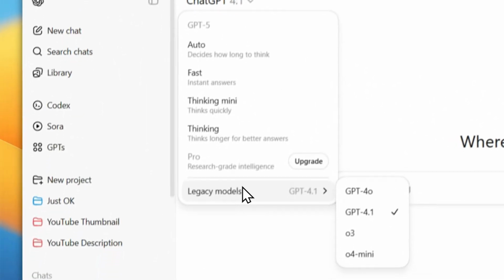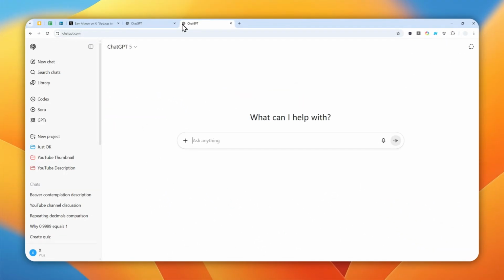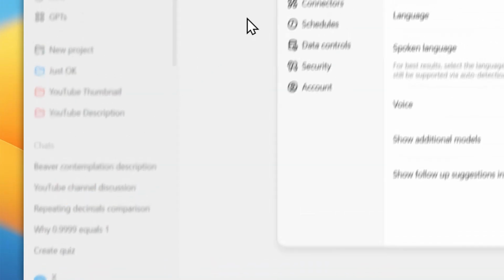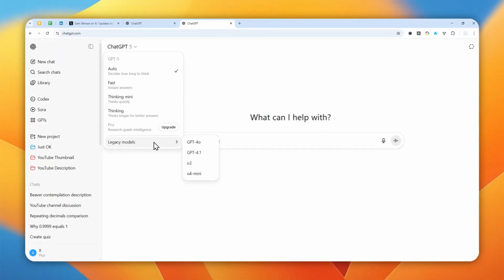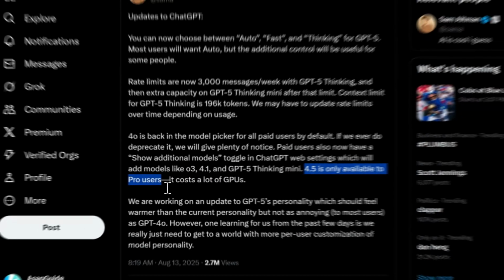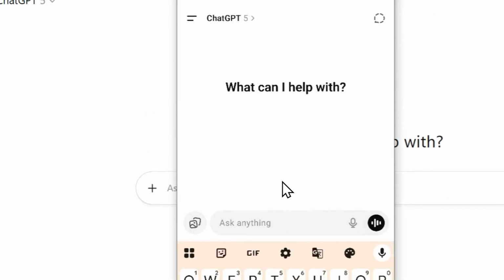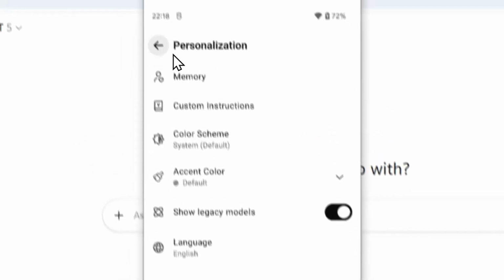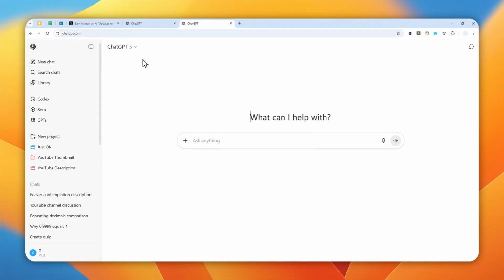How to Bring Back ALL Legacy Models in ChatGPT After GPT-5 Update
👉  In this video, I will show you how to restore all your ChatGPT legacy models like GPT-4o, GPT-4.1, GPT-5.6,  o3, and o4-mini after the GPT-5 update. Simplify your chats by bringing back the old model picker so you can effortlessly switch between GPT-5 and your favorite legacy models whenever you need them.